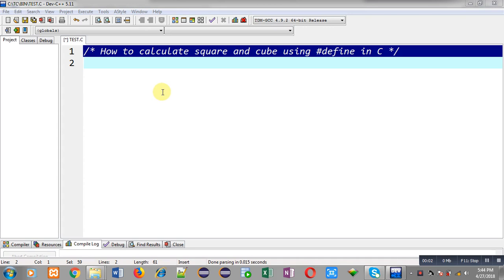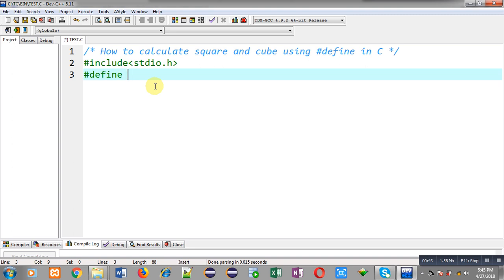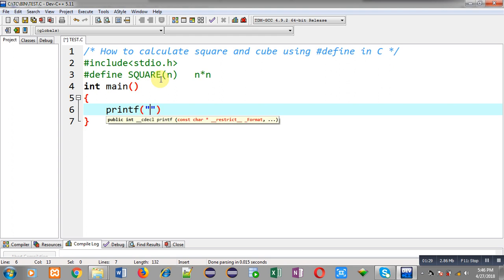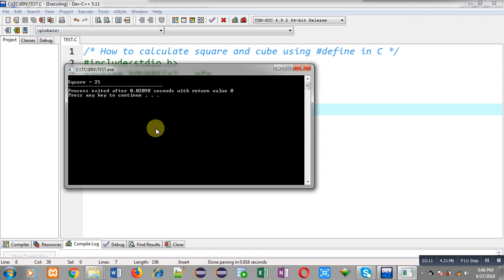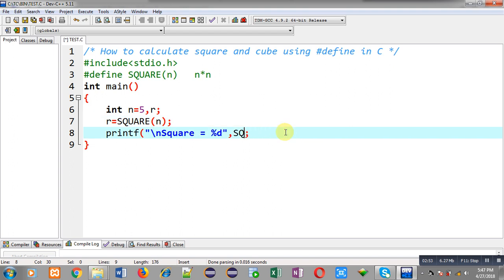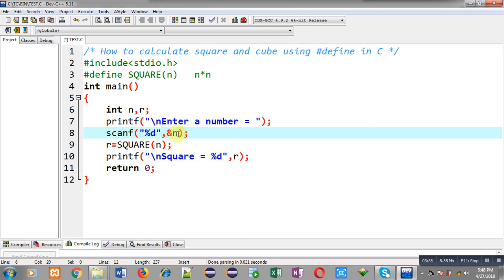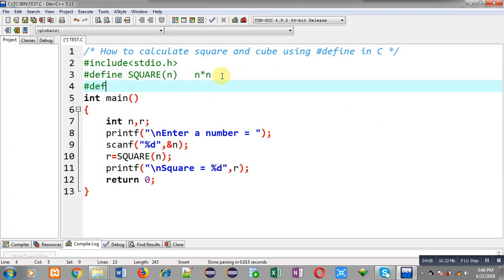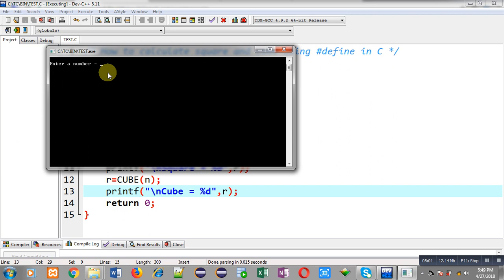Calculate square and cube creating macro using define in c programming | by Sanjay Gupta